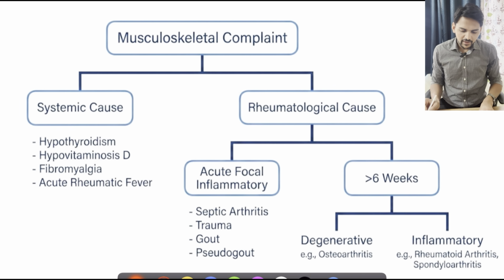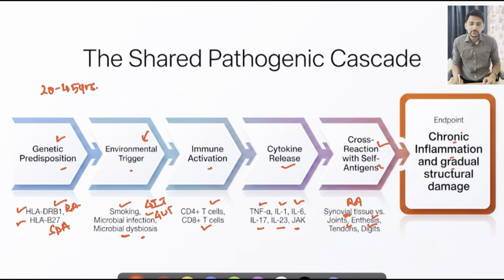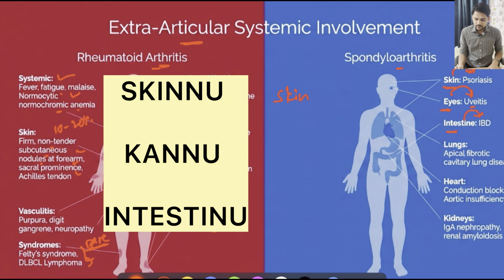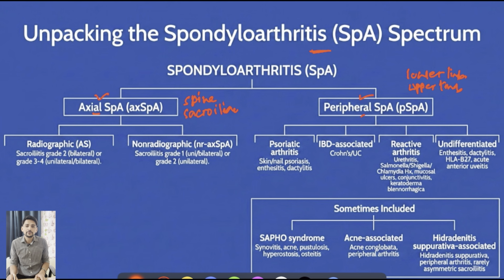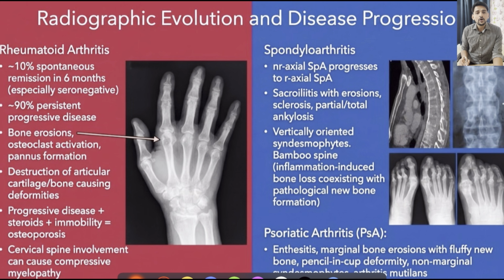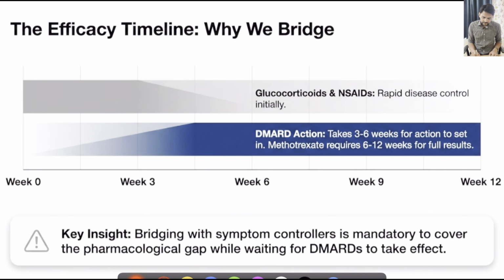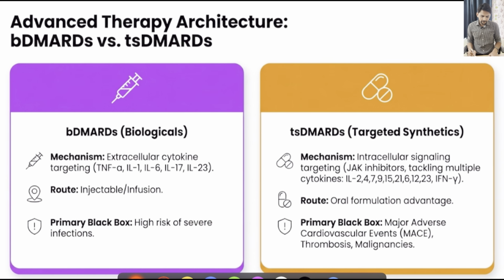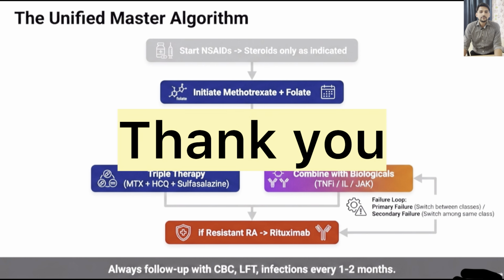RHEUMATOLOGY compilation | Rheumatoid Arthritis | Spondyloarthritis | Harrison Based | By Dr Sudhir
In this video we have discussed about the approach to a rheumatology case presenting with musculoskeletal complaint. It is a compilation of rheumatoid arthritis and spondyloarthritis chapters from Harrison Internal medicine textbook.